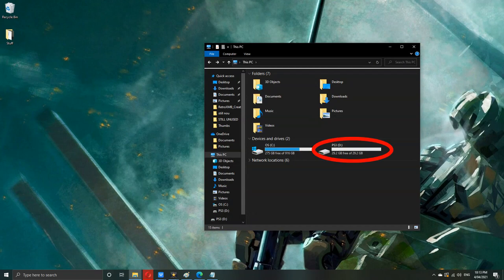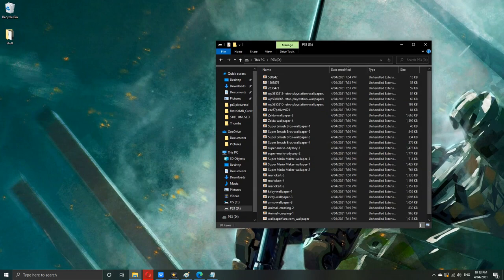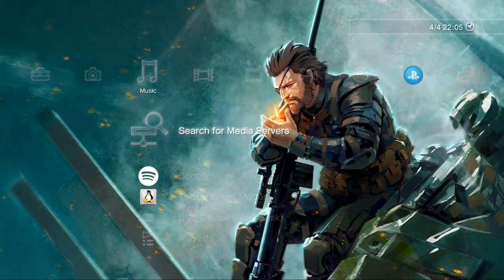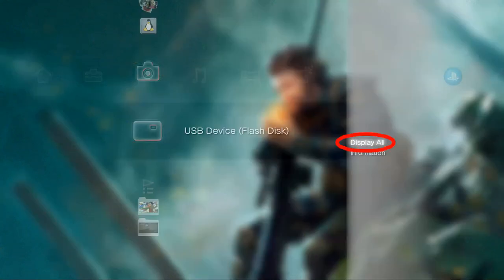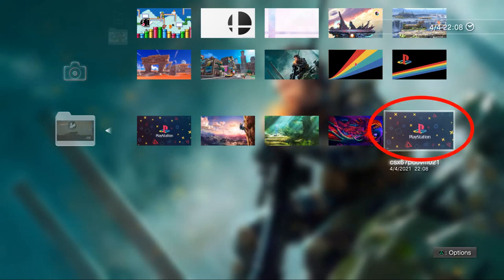How to Put Pictures onto your PS3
Video tutorial telling how to transfer / put photos / pictures onto PS3 / Playstation 3 System .

ps3
ps4
playstation
playstation 3
playstation 4
pictures
ps3 hen
hen
webman
cfw
super mario 64
how to put pictures onto ps3
ps3 wallpapers
playstation 5
photos
how to transfer photos to ps3
how to put photos on ps3
ps3 photos
ps3 pictures